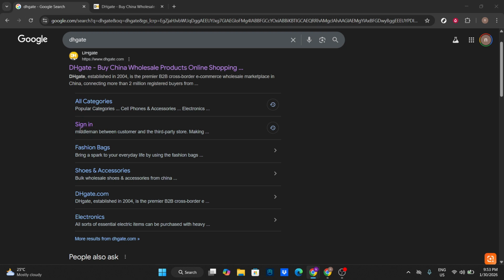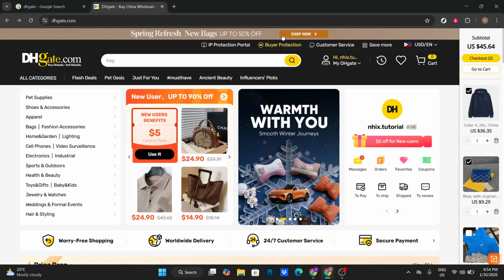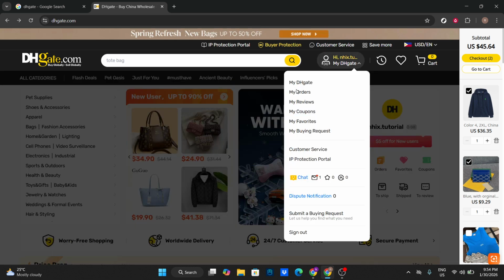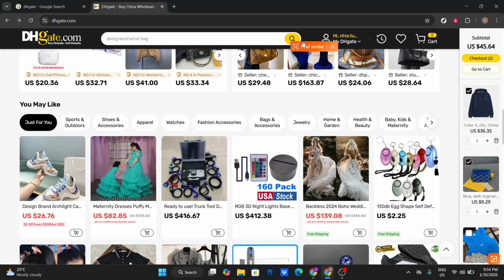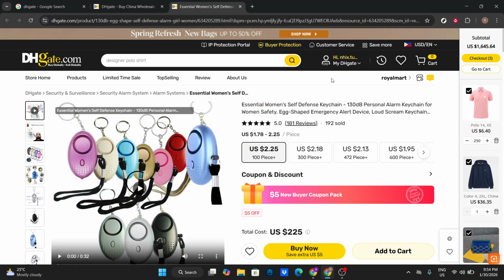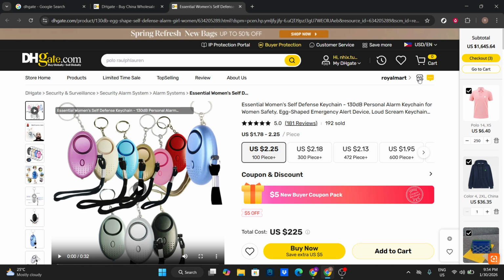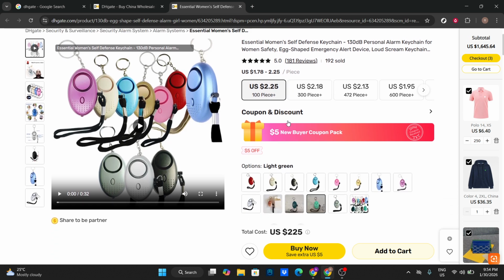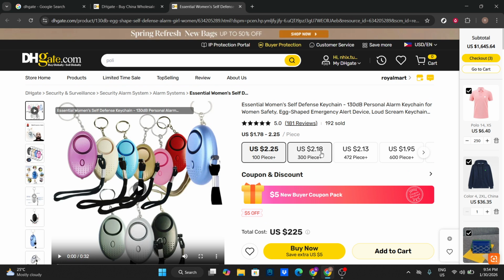How To Add Store to Favorites On Dhgate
Want quick access to your favorite stores? This video shows you how to add stores to favorites on DHgate!

🌟 What You’ll Learn in This Video:

Step-by-step process for bookmarking stores.
Tips for organizing your favorites list.
Best practices for easy navigation.
✅ Perfect for frequent buyers!